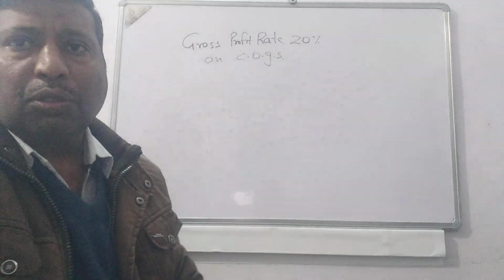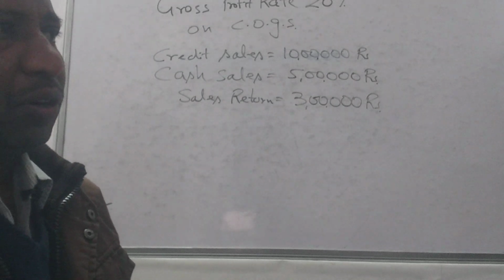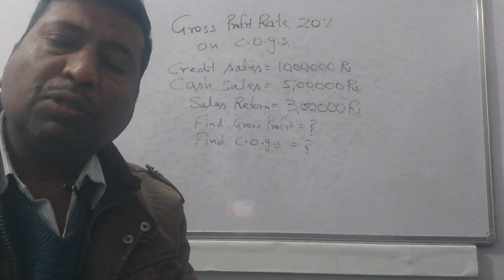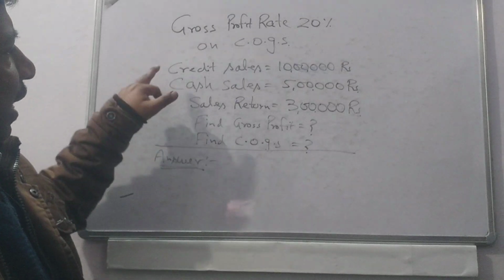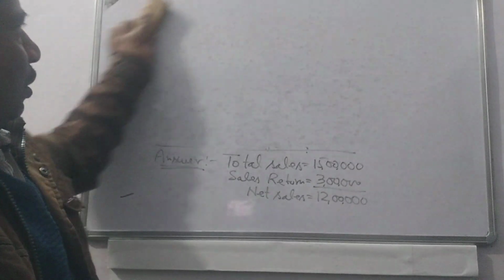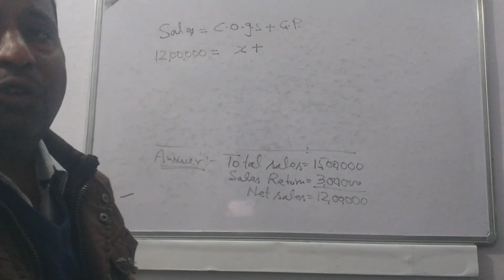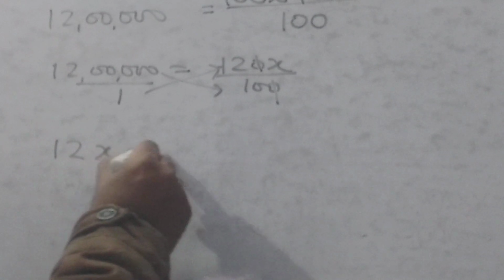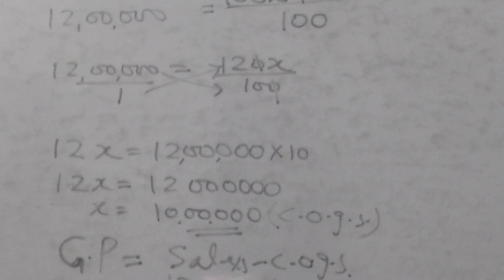How to calculate gross profit by Nitin jain